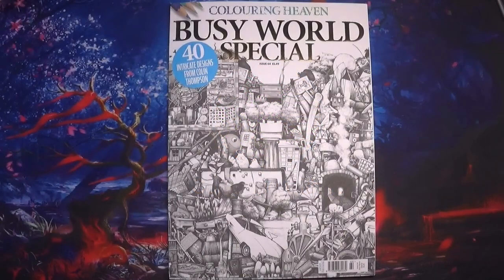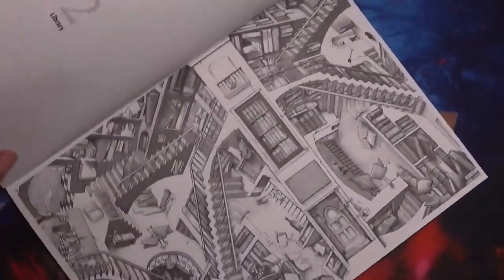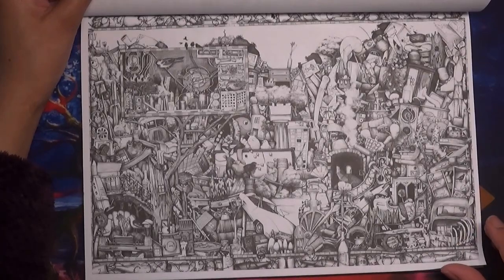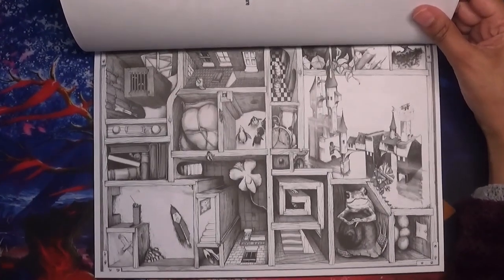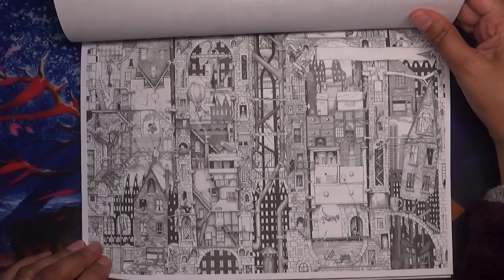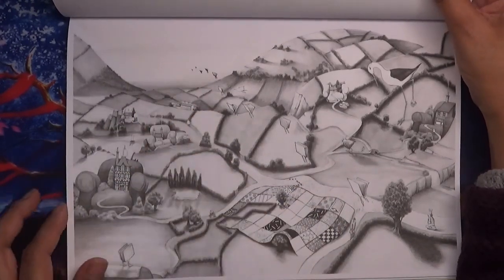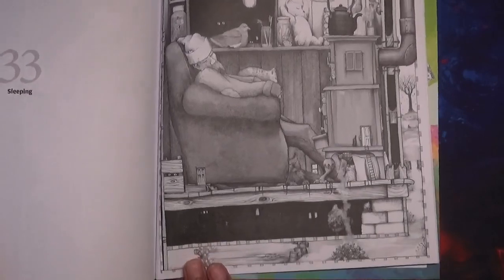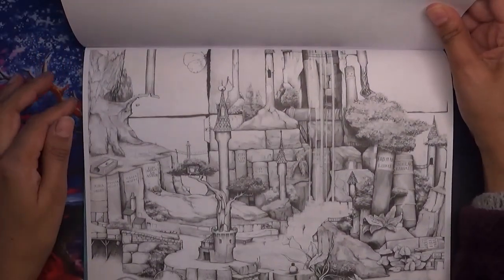Colouring heaven busy world special flip with commentary | Adult Colouring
Hi everyone. In this video I fulfil a video request from a viewer who wanted a flip of the Busy world special colouring heaven magazine.